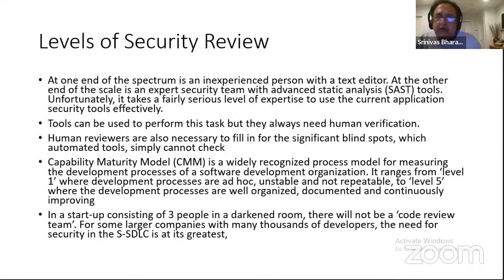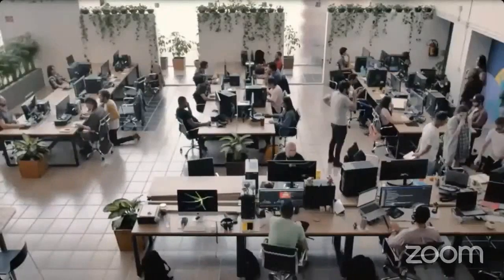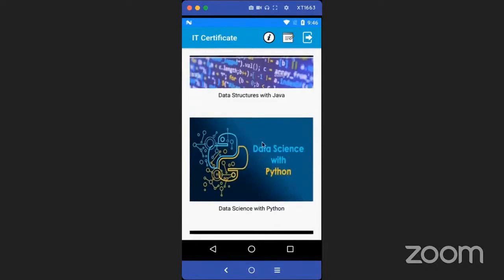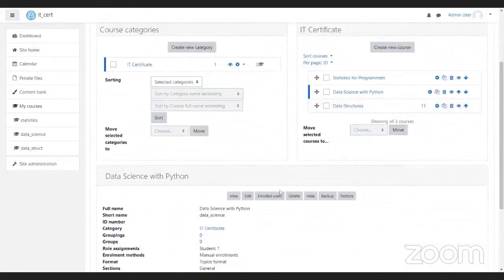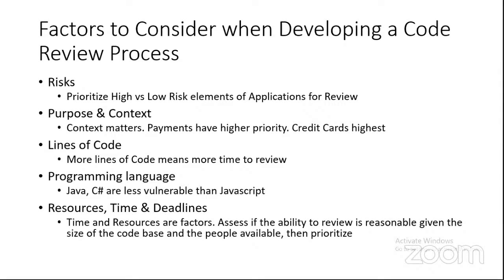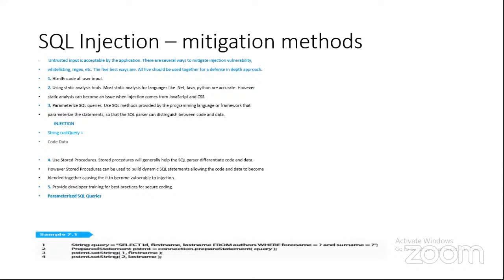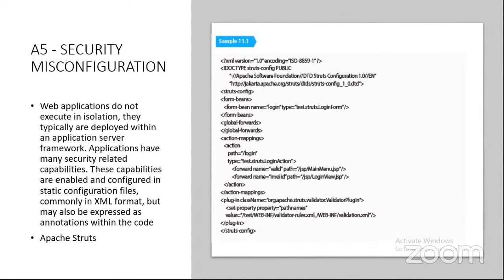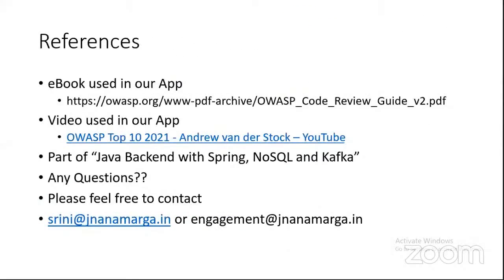OWASP Security Code Review for Young Developers seeking Technology Careers | Srinivas Bharadwaj